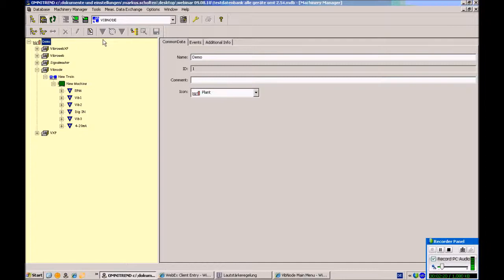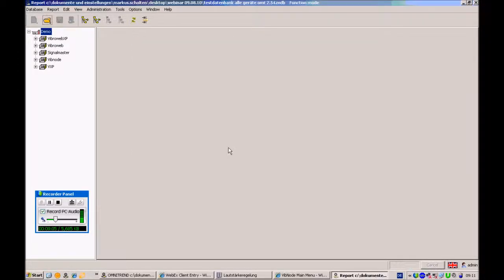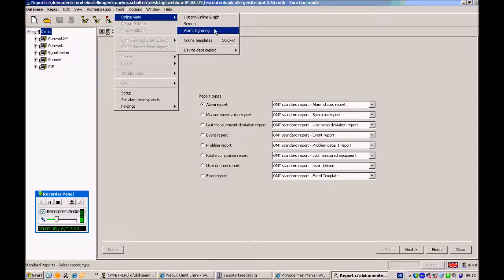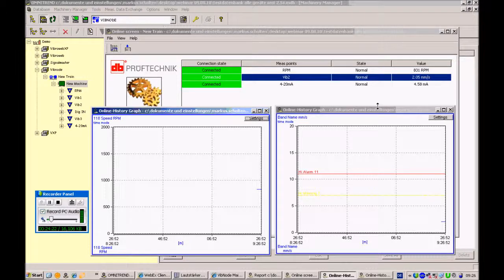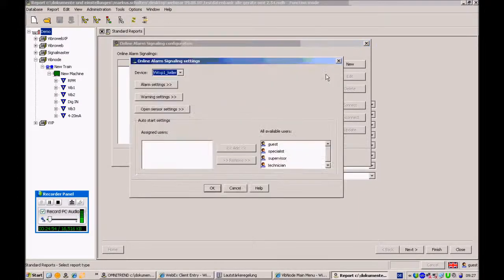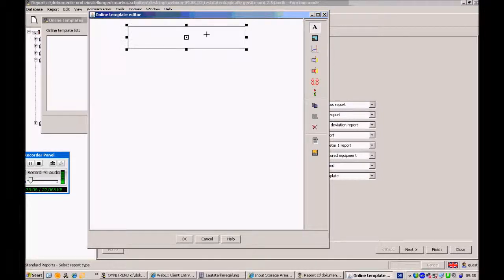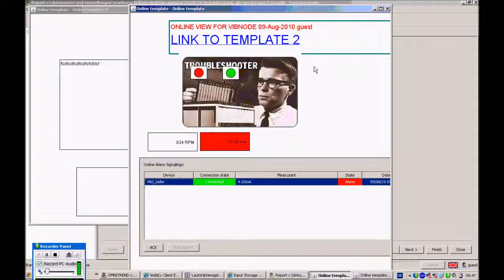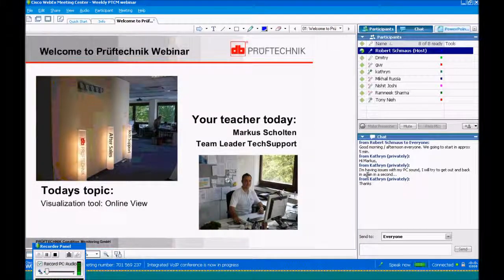Online View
Presentación grabada del webminar de Pruftechnik CM para apoyo en instalación del sistema Online View de OMNITREND web